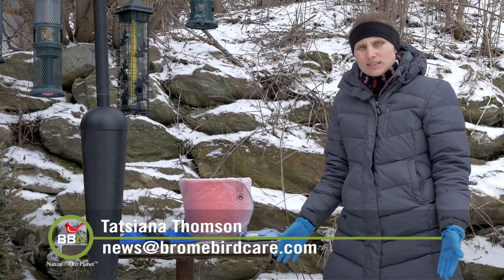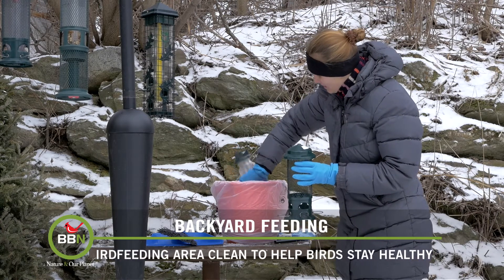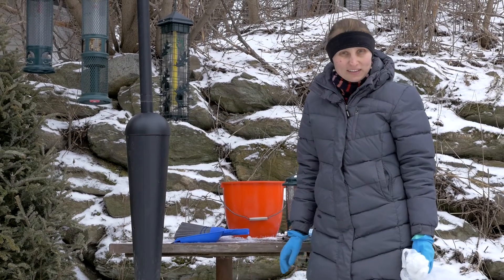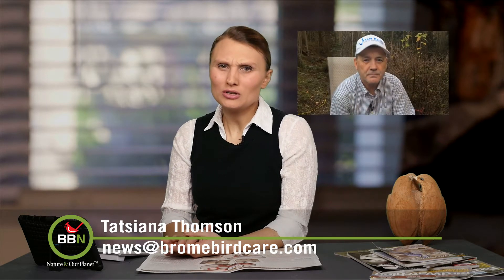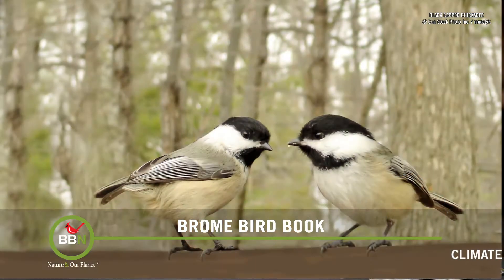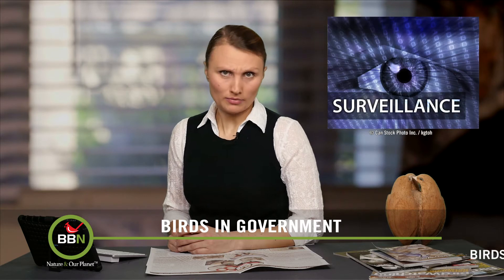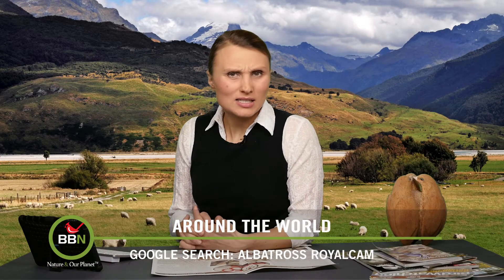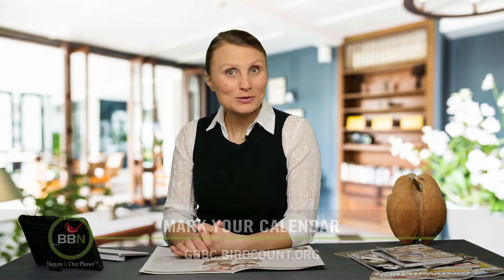BBN Episode 117 Cleaning Up Around Your Feeder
In this episode Tatsiana talks about the best practices for keeping your bird feeding area clean. Dr. Bird answers a question about attracting birds to marine locations. A Griffin Vulture is mistaken for a spy in Lebanon, climate change is causing birds to hatch earlier than planned, and in New Zealand there is a webcam running 24 hours a day where you can watch a Northern Royal Albatross guard one of its eggs.